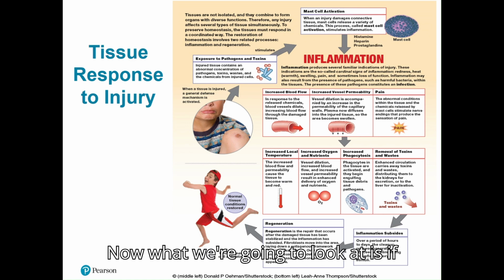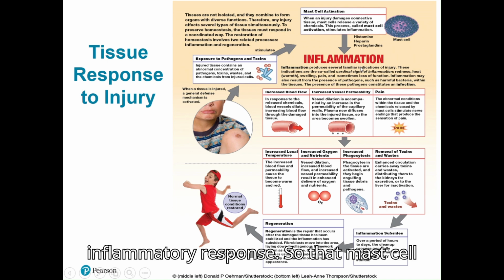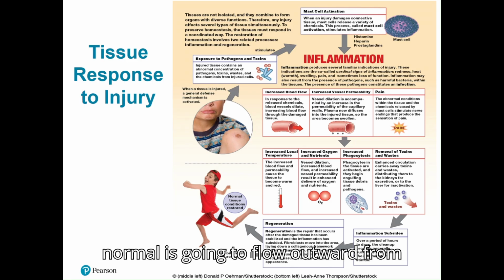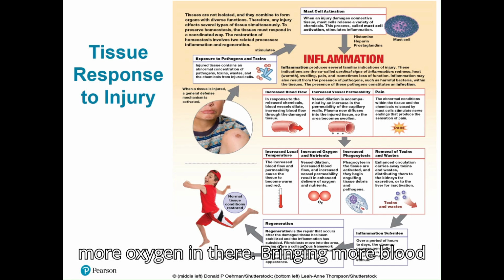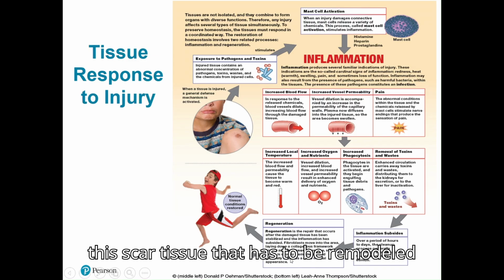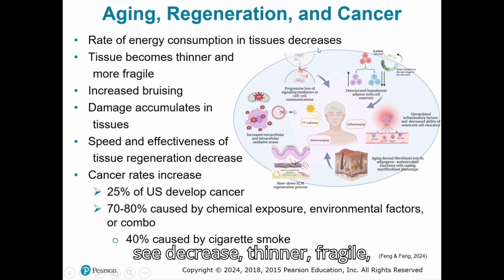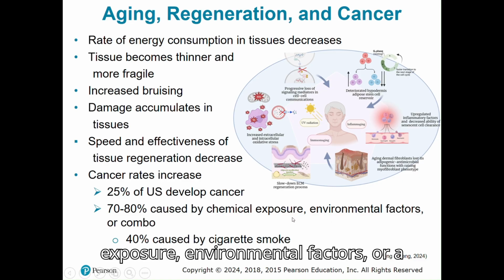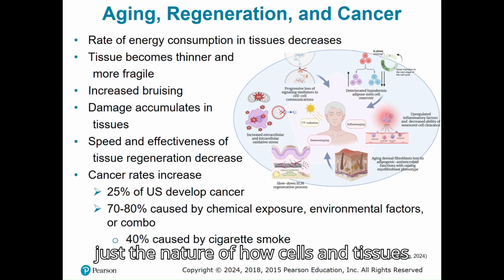Tissue Injury and the Effects of Aging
Chapter 4
Part 5
This section covers injury and the effects of aging on tissues.